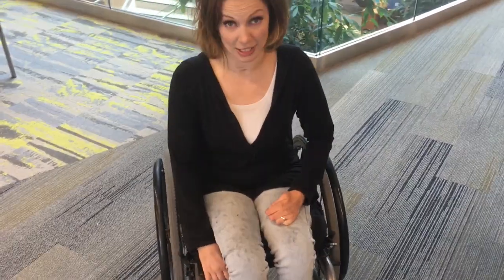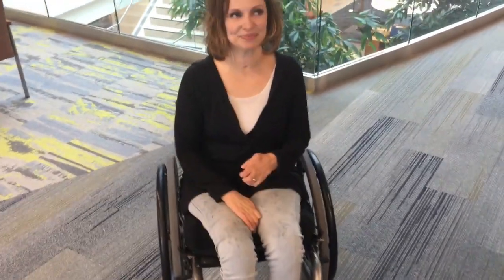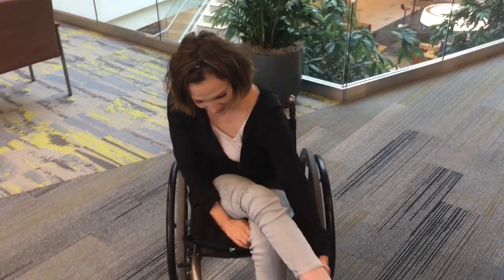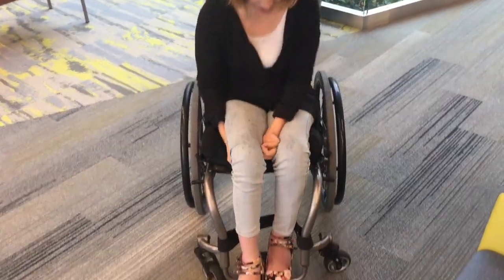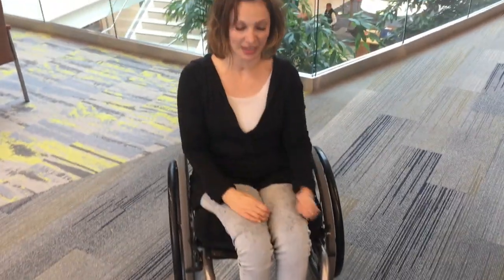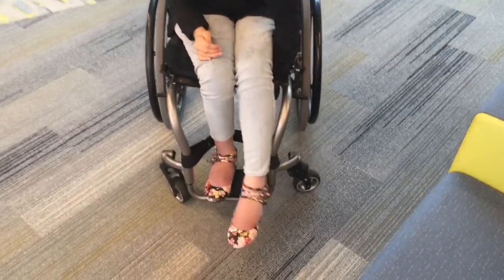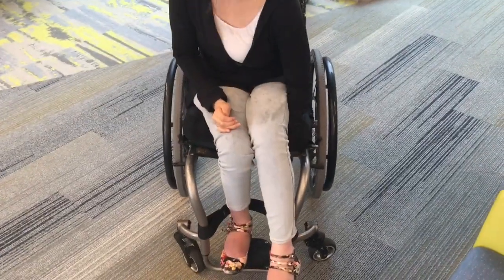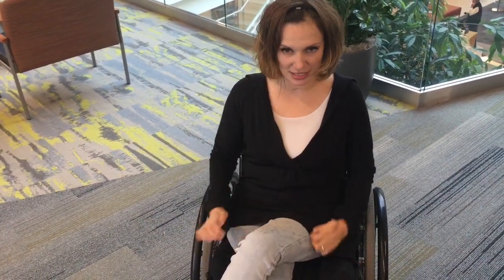How a quadriplegic crosses her legs in her wheelchair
As a quadriplegic, I often have a hard time with my blood pressure. Crossing my legs helps push the blood back to my head so I don't pass out. When you legs don't work how do you cross your legs watch to find out.